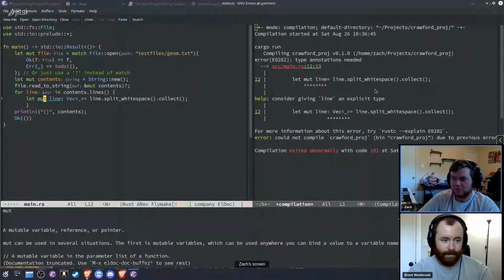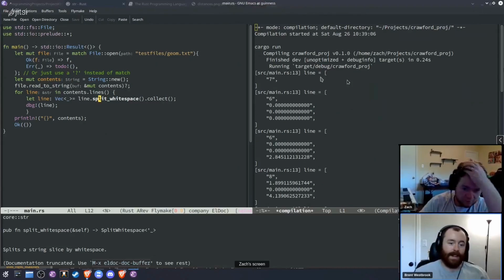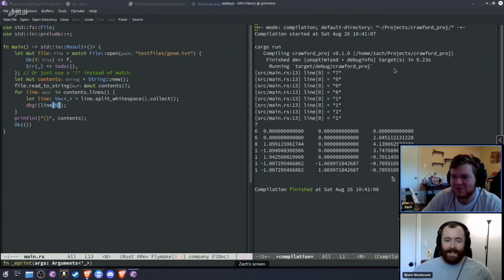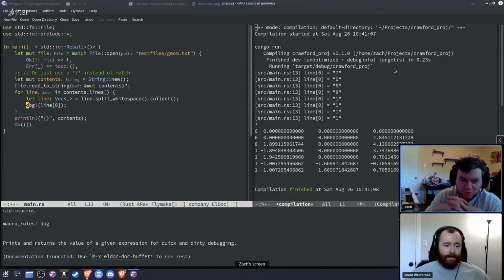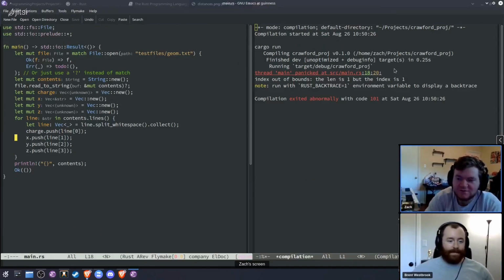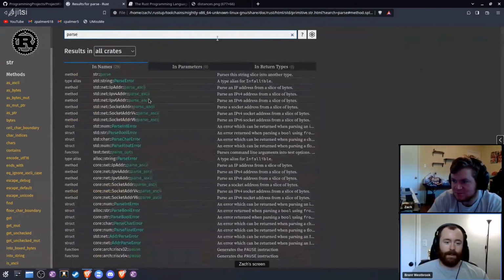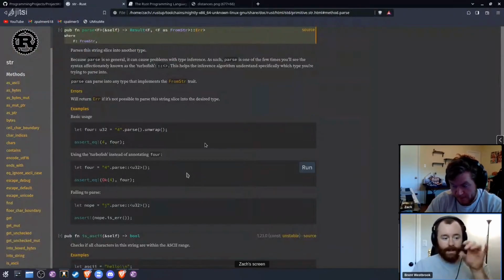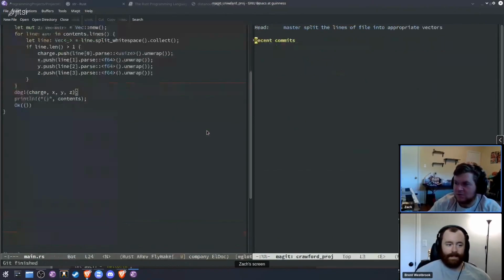Learning Rust - Ep. 5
This is the fifth installment of learning to code in rust! I want to give a big thanks to @bwestbro for getting me this far and for being so patient!! If you want to try on your own, here are the programming projects we are referencing: